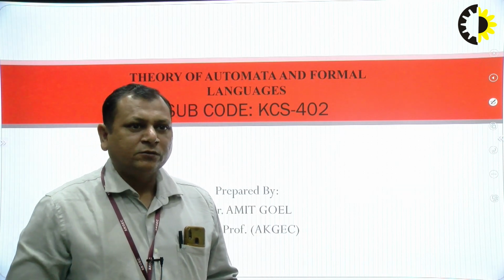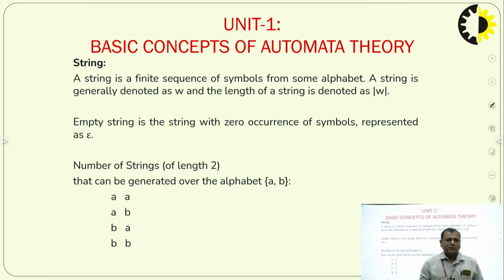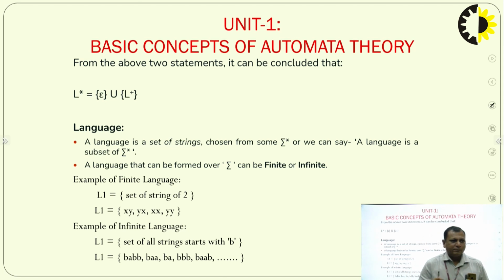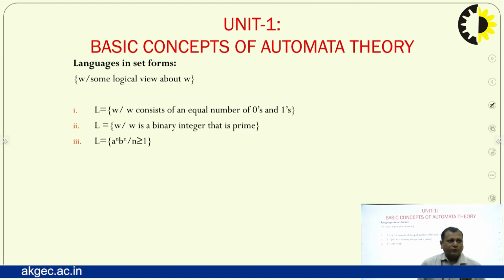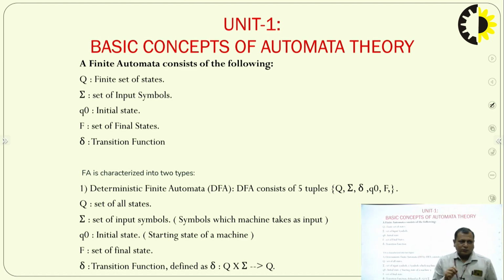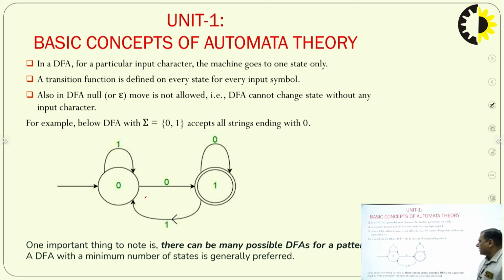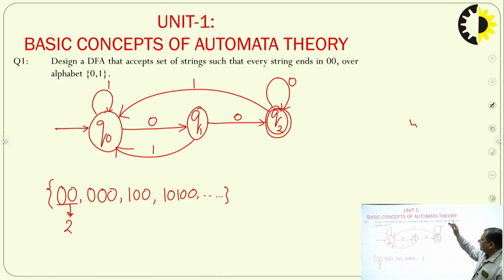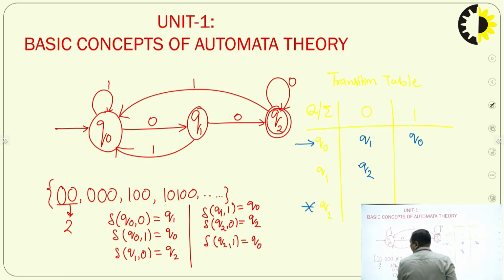''Finite Automata'' THEORY OF AUTOMATA & FORMAL LANGUAGES Lecture 01 By Mr Amit Goel, AKGEC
Theory of computation in an abstract M/c. Which is very much useful for making any machine. Two types of FA are DFA & NFA